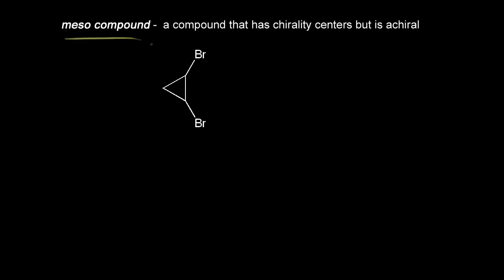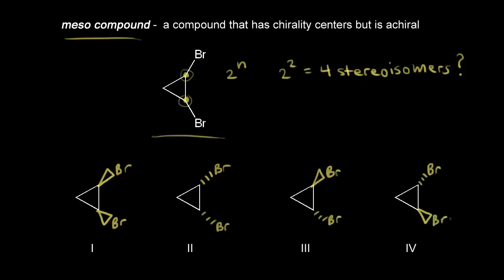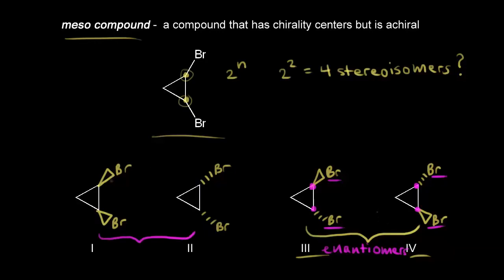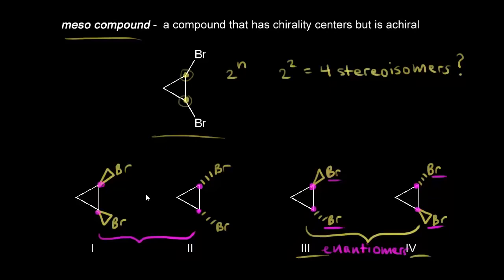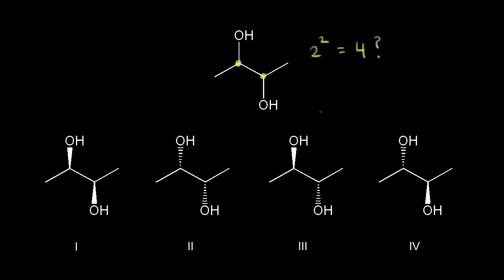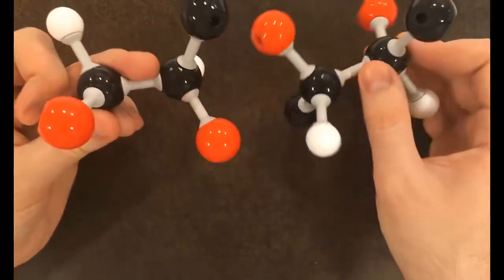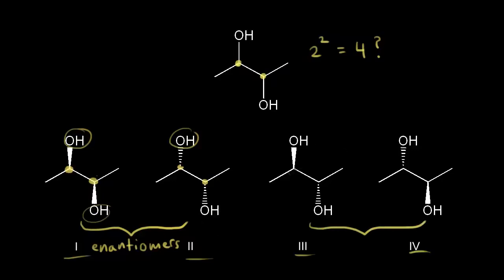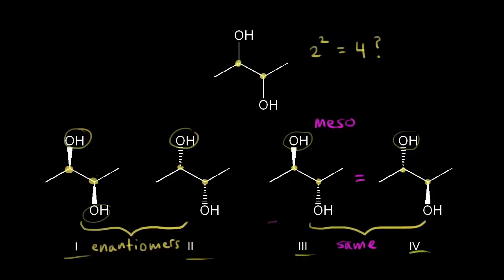Organic chemistry - Meso compounds